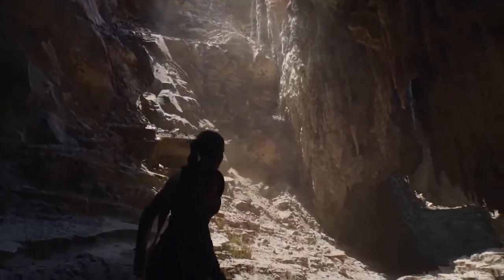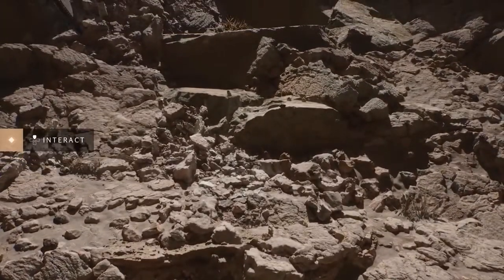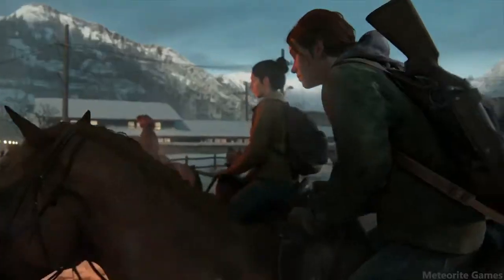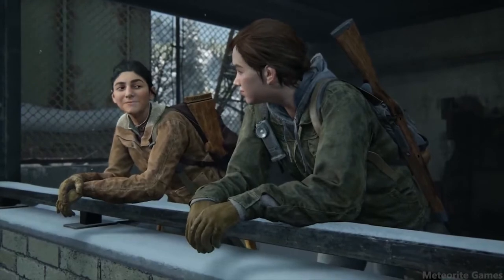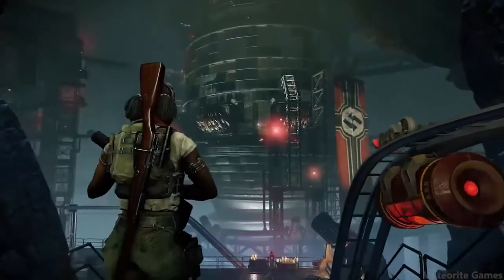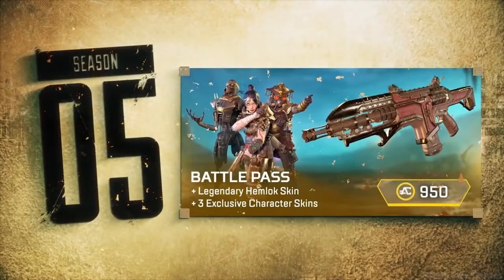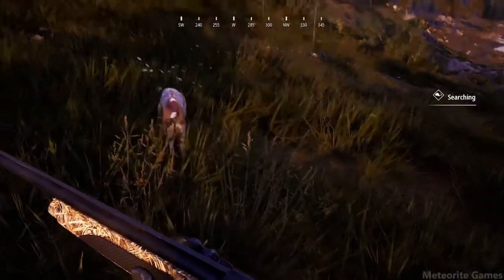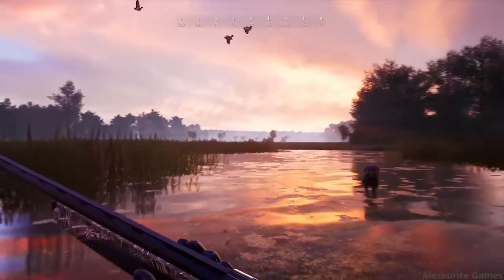Mafia: Definitive Edition - 4K Gameplay Reveal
KnowledgE Channel

Always follow everything new and interesting

WHAT IS UNDEAD SIEGE? New Zombies Game Mode in COD Mobile Season 6 (mode shuld be like this) 2021